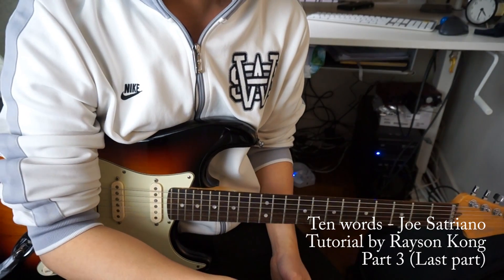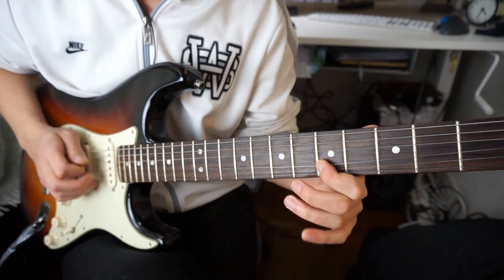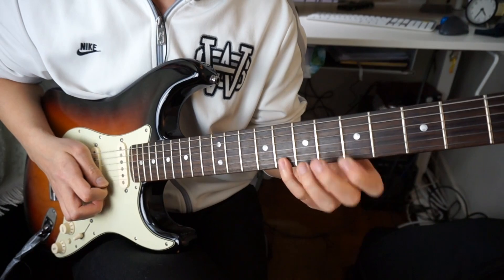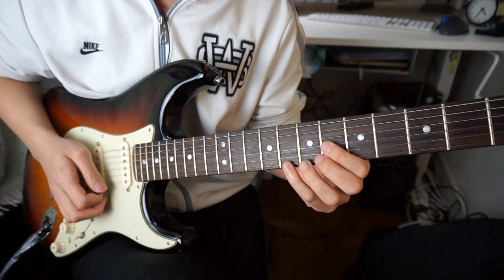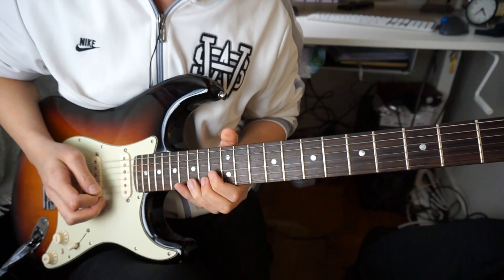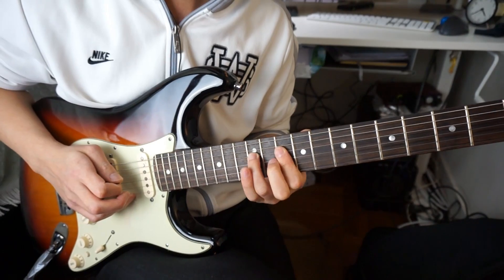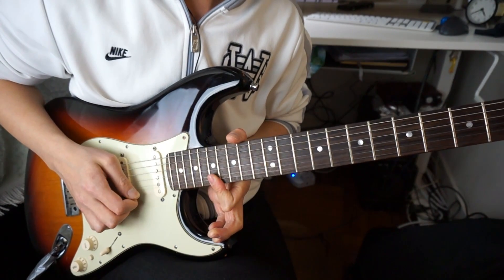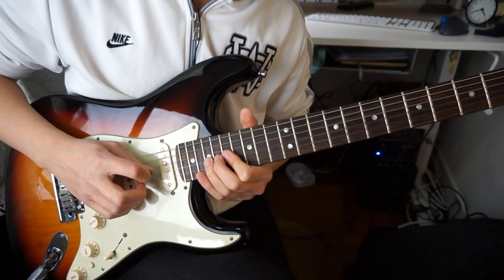Ten words Guitar Lesson by Rayson Kong Part 3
Ten words (Joe Satriani)

(香港電結他課程) for Guitar Lesson Information.

Rayson Kong
Musicians Institute (Guitar Encore, GIT)
Trinity RockSchool Guitar Grade 8 (Distinction)
ABRSM Classical Guitar Grade 8